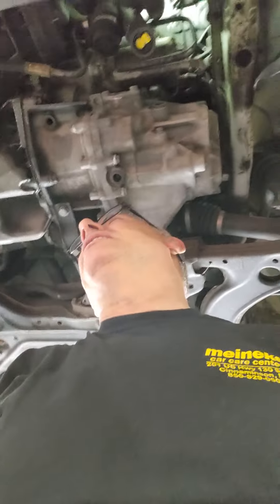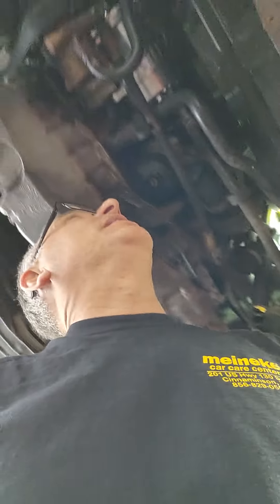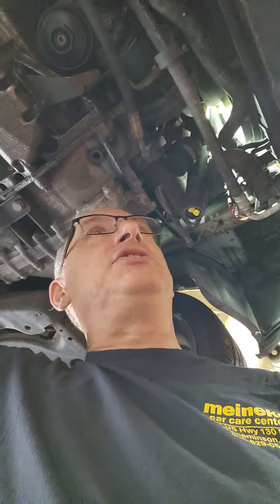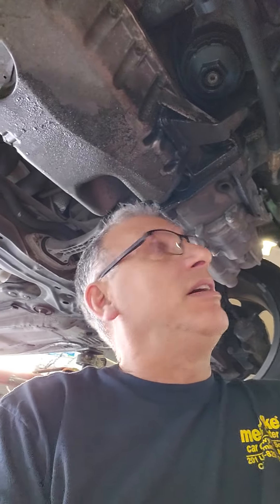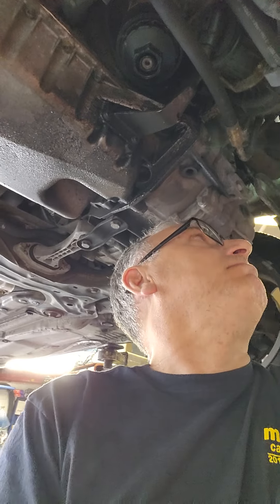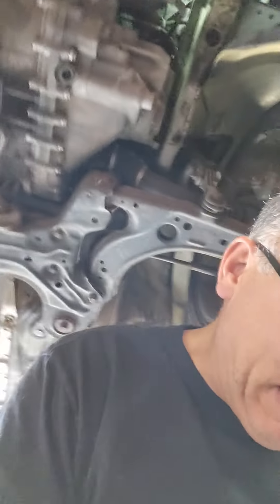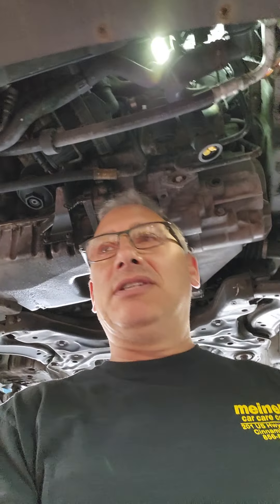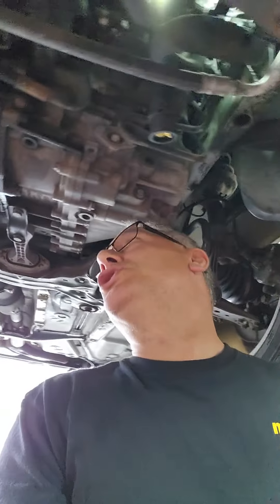Customers who complain about a job keep them involved the whole step of the way .Issues after Issue